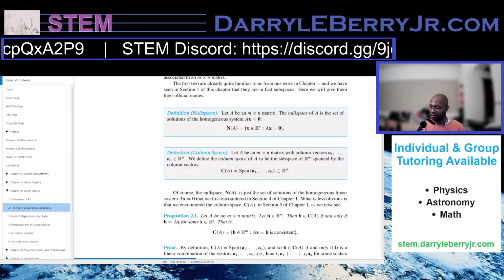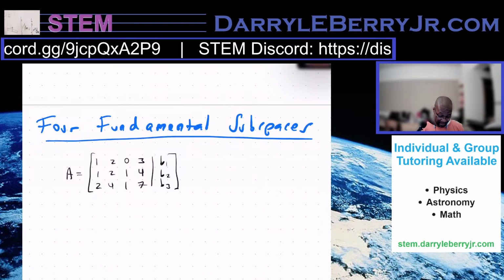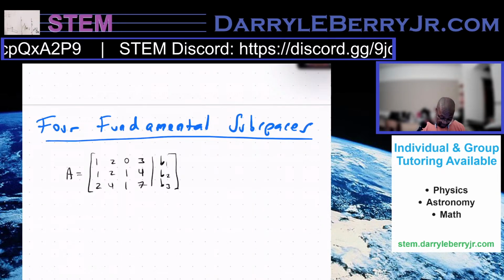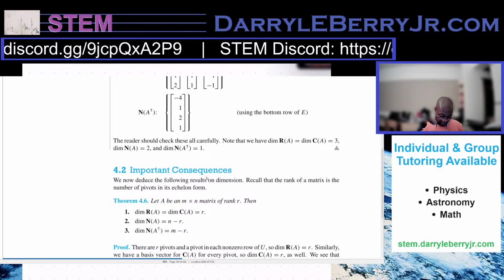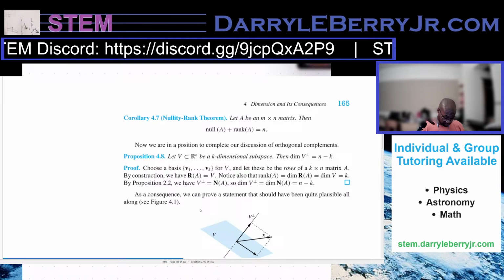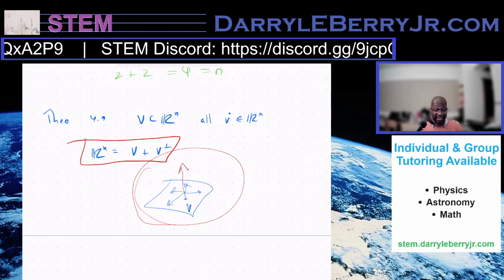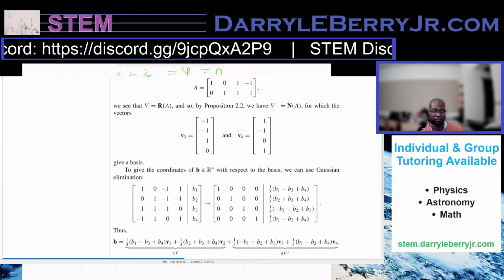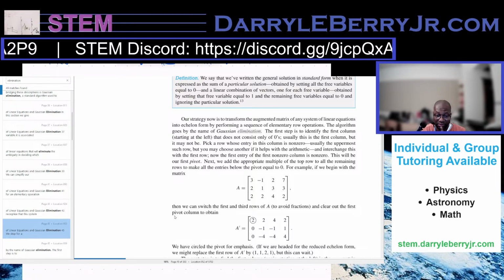Reading & Notes | Linear Algebra Geometric Approach | Shifrin, Adams | 3.4 Dimensions (4 Fund. Sbs)